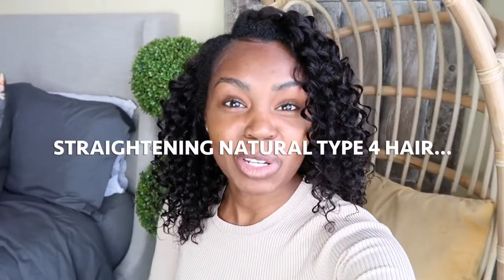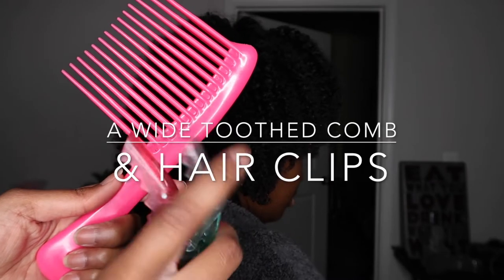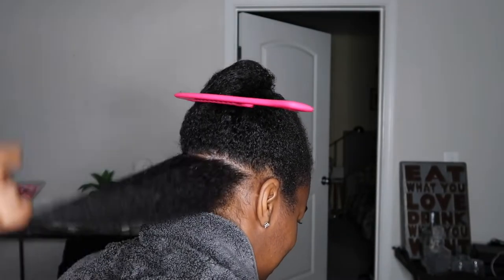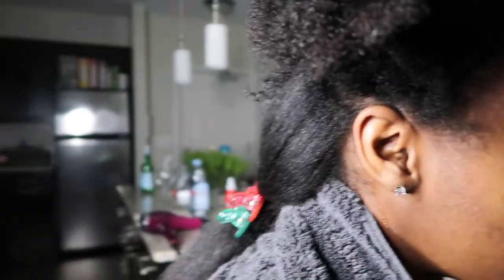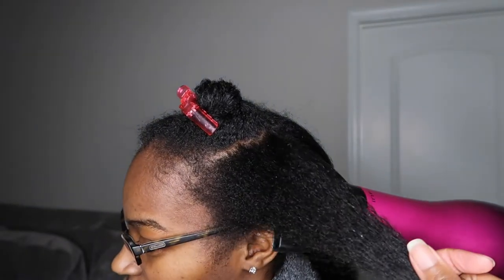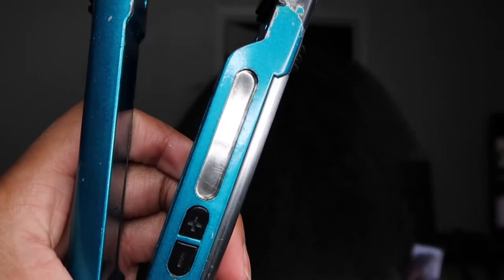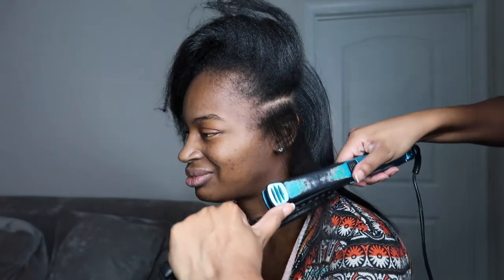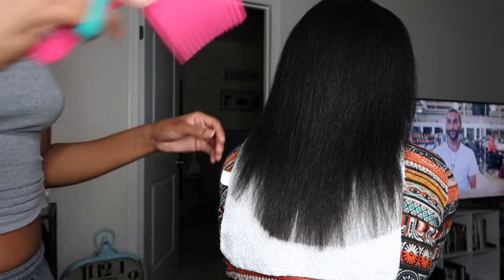CURLY TO STRAIGHT ON TYPE 4 HAIR | Hair Series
Straightening my cousin's type 4 hair! Does she have  type 4A or 4B hair?!